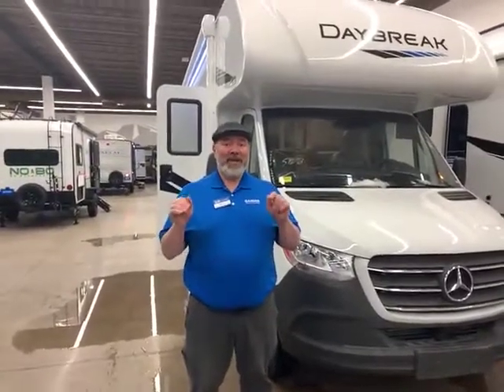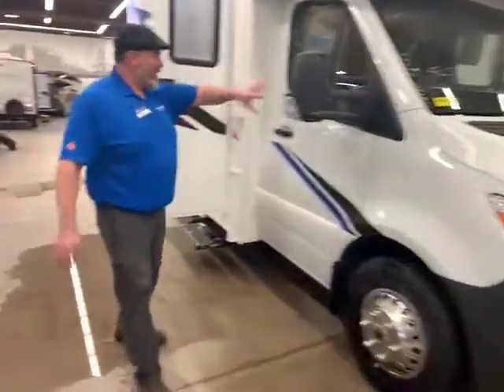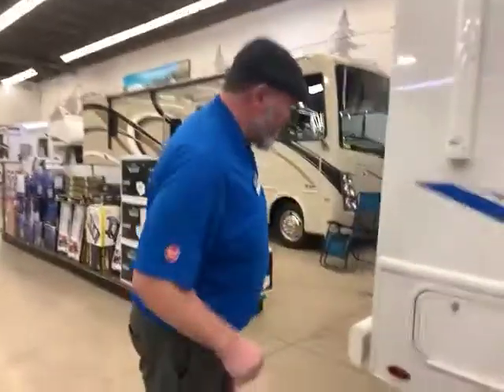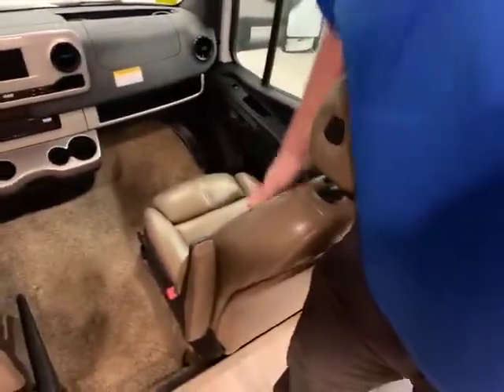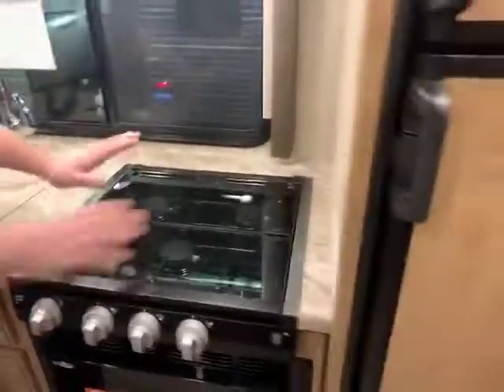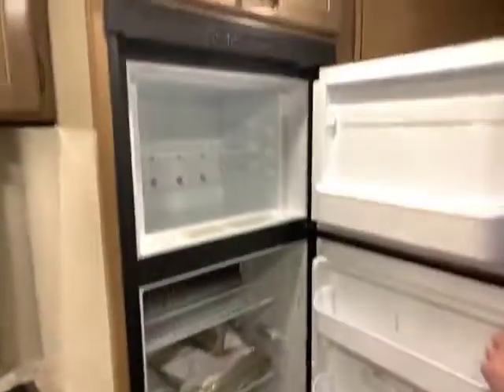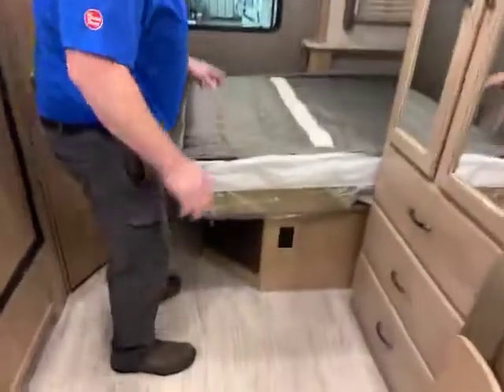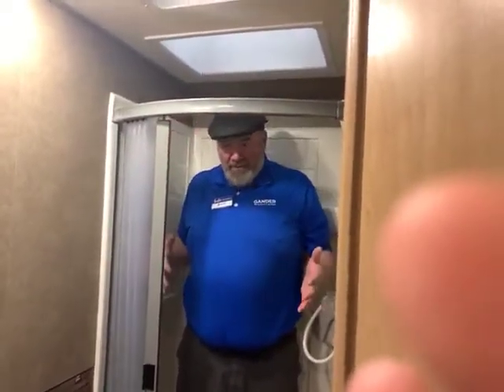Daybreak 24GO Mercedes CLASS C MOTOR HOME 1-SLIDE, BED AND DINETTE ON SLIDE.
NOT TOO BIG, NOT TOO SMALL! DRIVES LIKE A DREAM! IMAGINE BEING ABLE TO PARK ALMOST ANYWHERE AS YOU TRAVEL OUR GREAT COUNTRY! WITH ALL UPDATED DRIVER ASSIST FEATURES TO KEEP YOU SAFE. THIS IS A FUN AND EASY WAY TO GET WHERE YOU WANT TO GO.

BIG BEN
GANDER RV